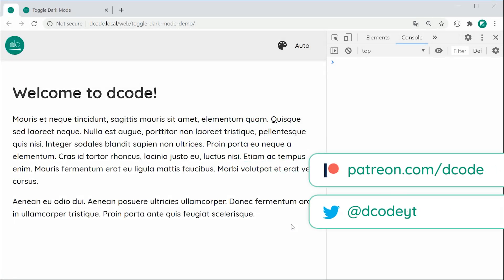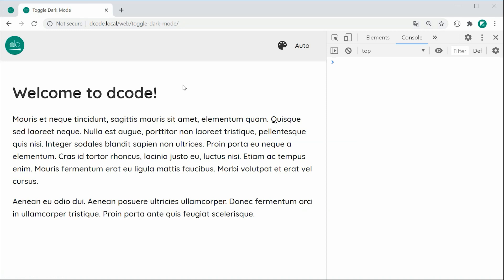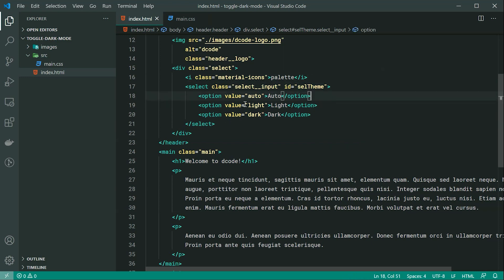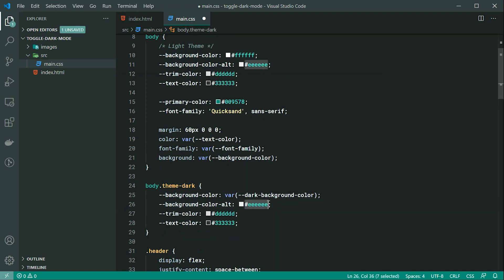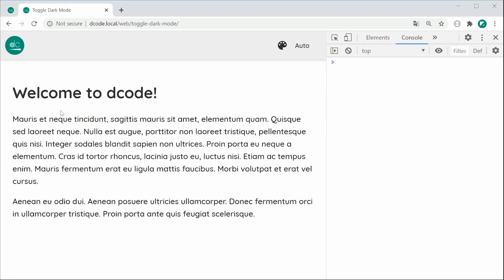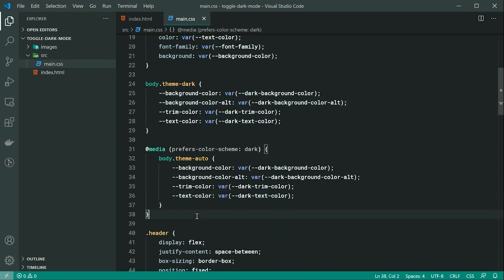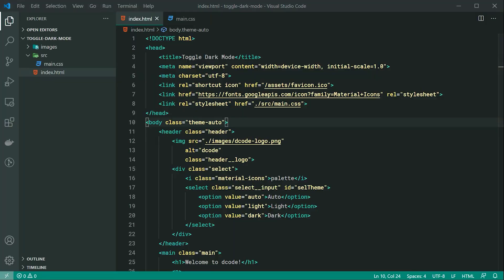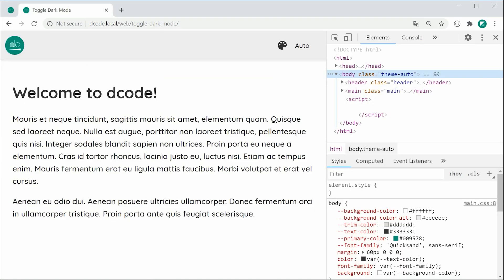How to add Dark Mode to your Web Apps and Sites - HTML, CSS & JavaScript Tutorial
In today's video I'll be showing you how to add Dark Mode to your Web Apps and Sites using HTML, CSS and JavaScript. This is easy to do, and has a positive impact to your overall user experience.